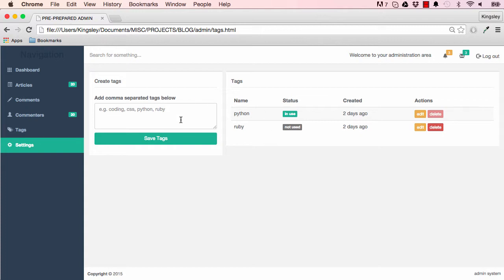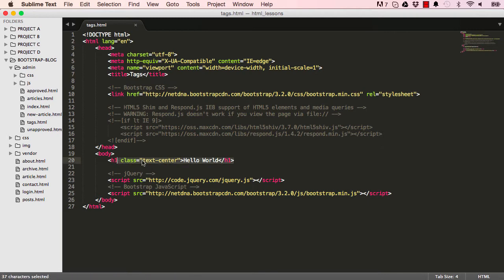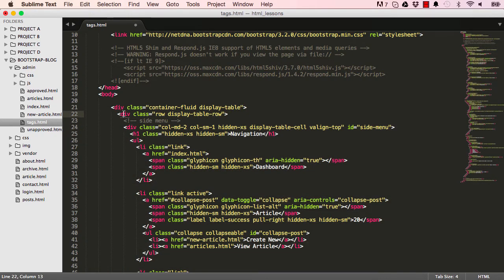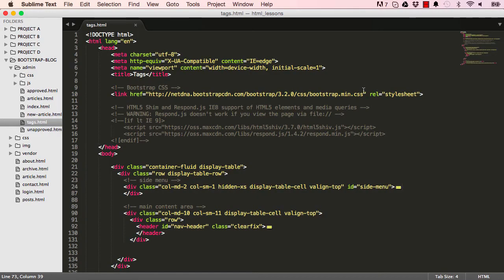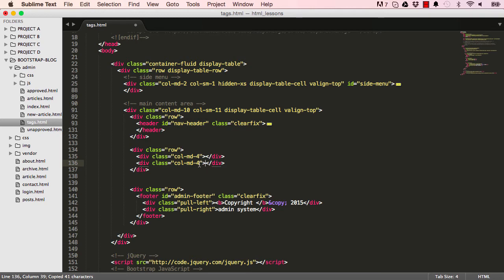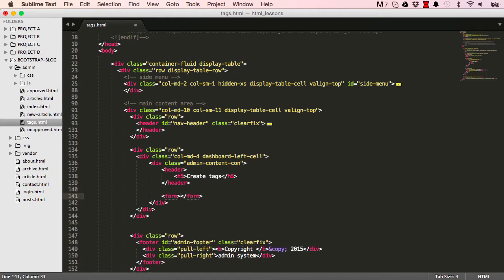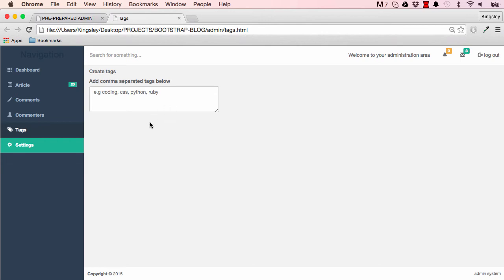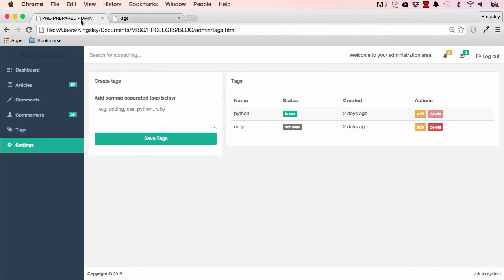Bootstrap 3 Tutorials [COMPLETE] - Building a blog admin video tut for beginners # 19